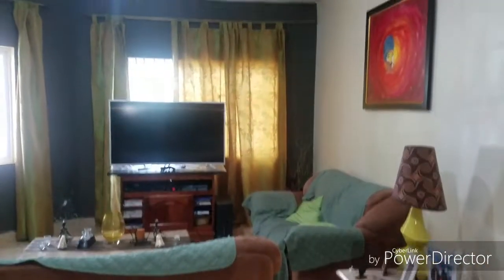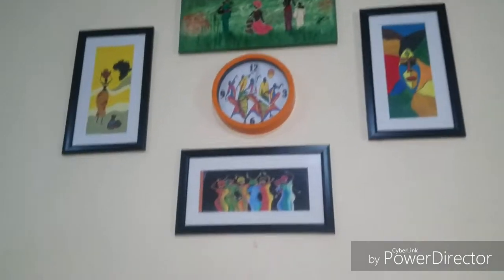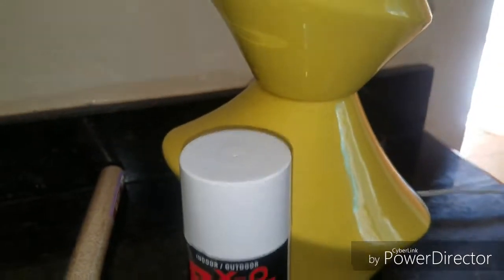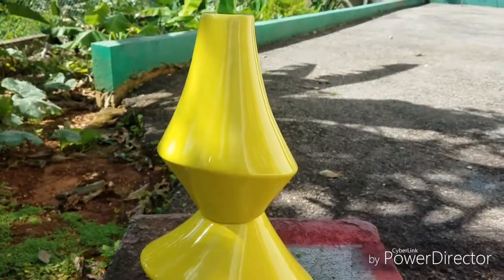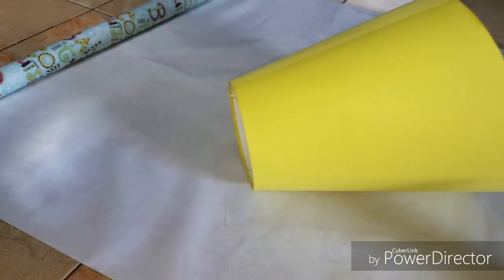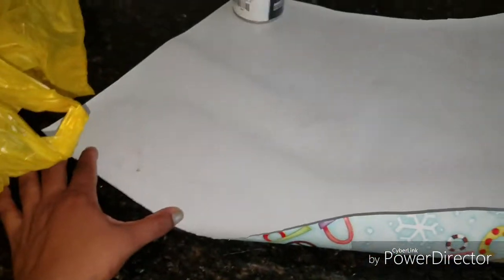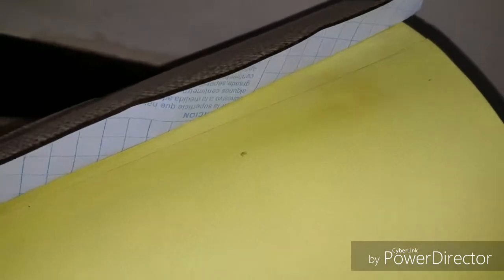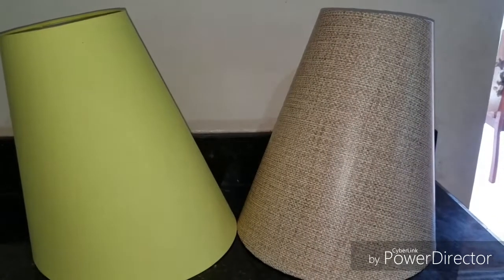A cheap and easy lamp revamp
This is part one of a five part series where I show you easy and cheap ways of revamping what you currently own to create new looks. The video is tailored to Jamaica where certain materials are not as accessible but can be adapted regardless of where you live! The budget to redo both lamps was less than Jamaican $2000 which is approximately US $15!